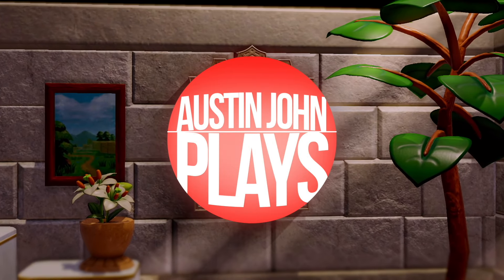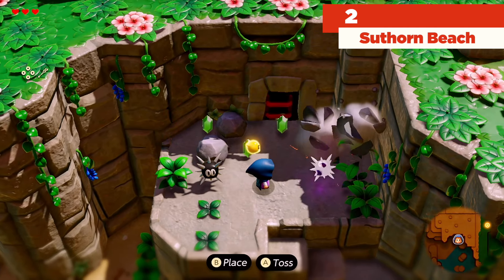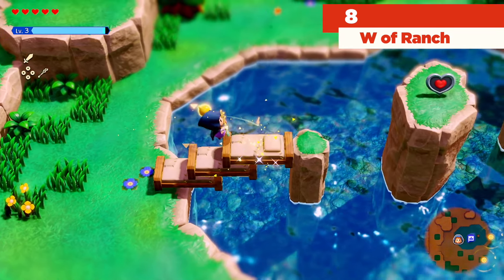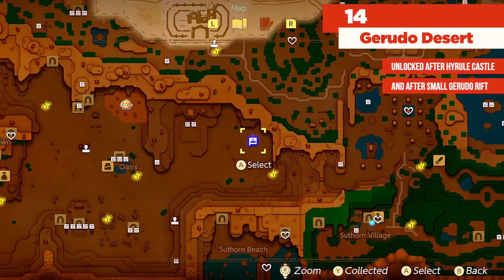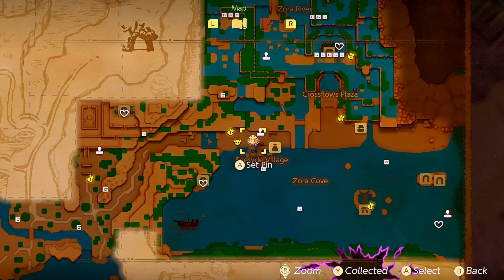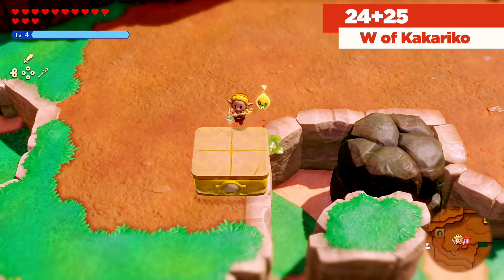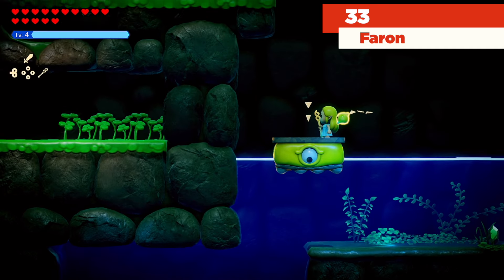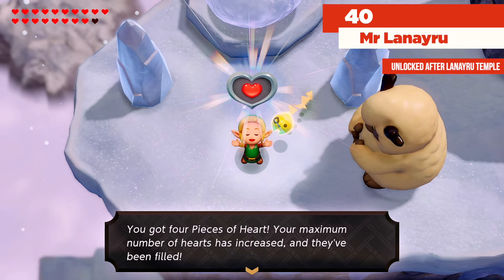ALL 40 Piece of Heart Locations in Zelda Echoes of Wisdom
Zelda Echoes of Wisdom has 40 Pieces of Heart for you to get all throughout Hyrule. Here is Every Piece of Heart Location & Reward in Zelda Echoes of Wisdom

0:00 Intro
1:40 1-10
4:31 11-20
8:07 21-30
10:16 31-40

Official Austin John Plays Playlist of The Legend of Zelda - Echoes of Wisdom Tips, Tricks, & Guides | Austin John Plays